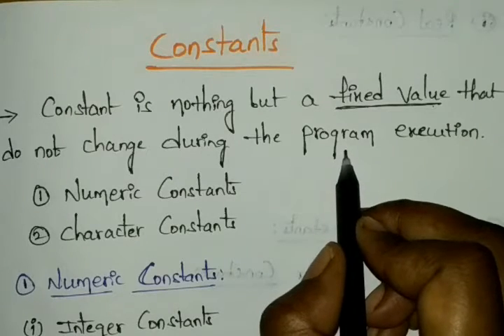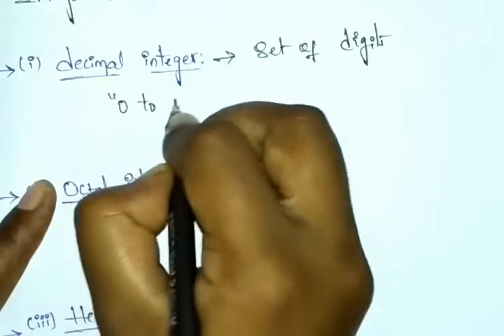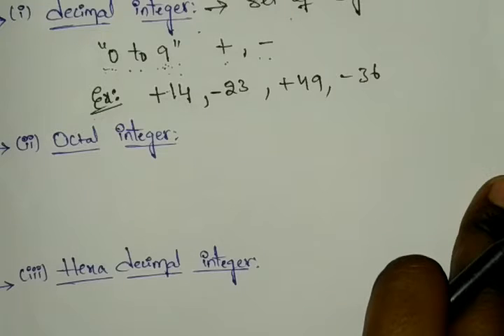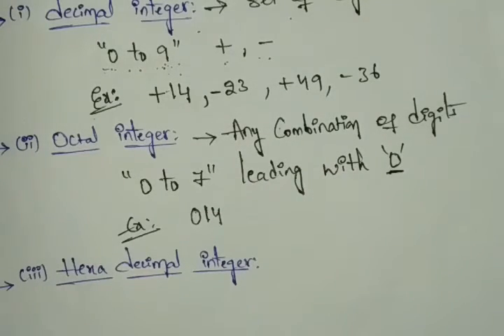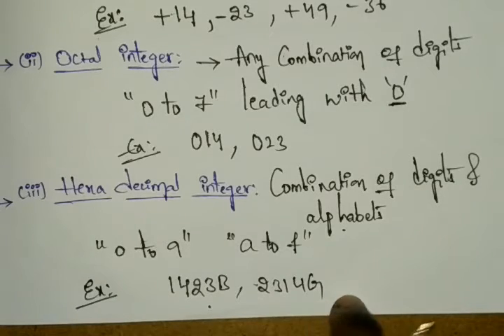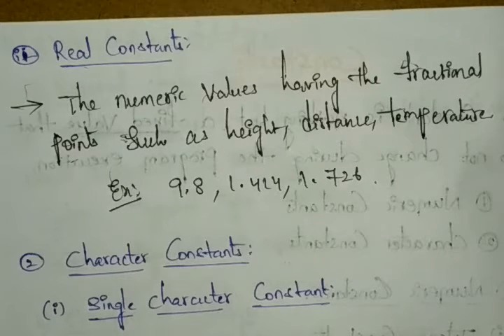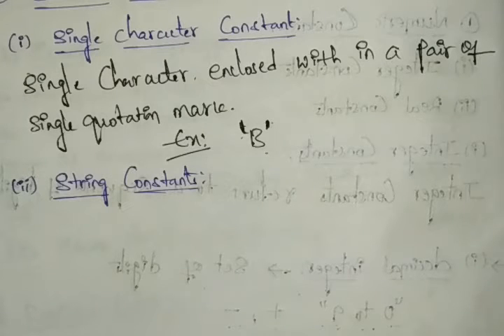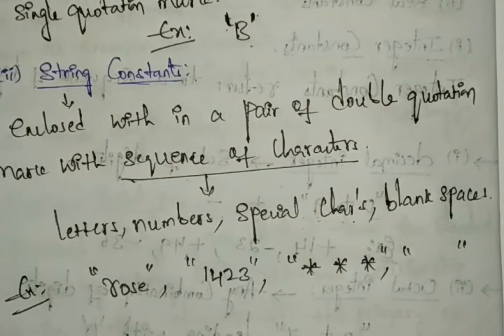What is A constant || Types Of Constants